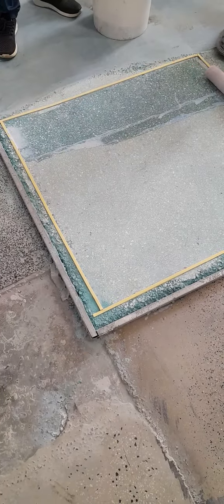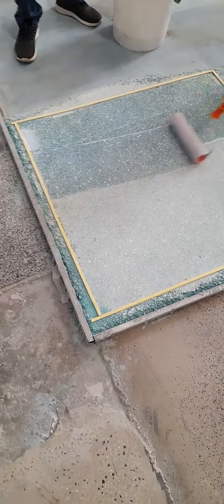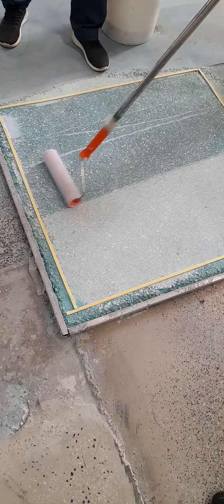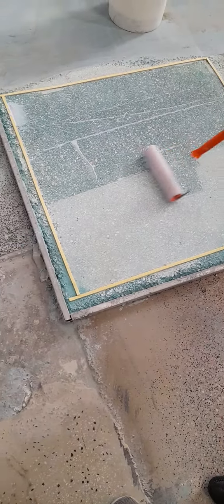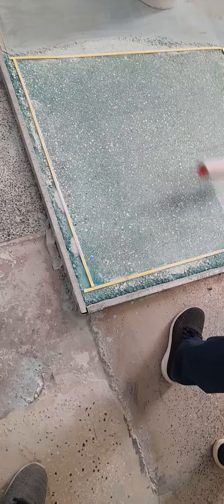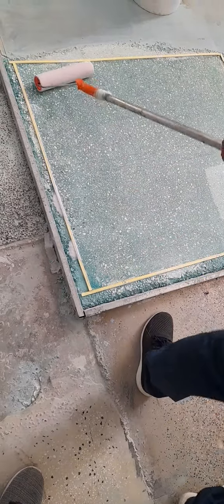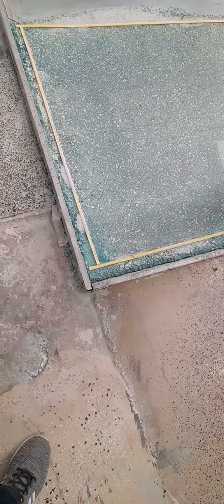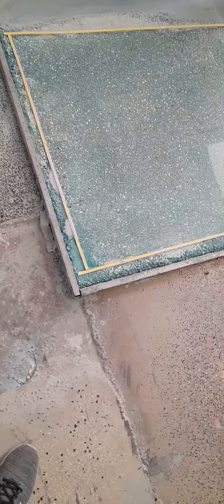Liquistone Applying Primer in criss-cross method before pouring self-levelling mortar on substrate